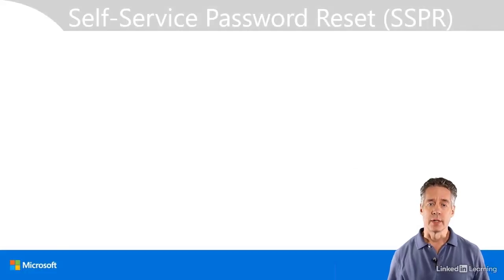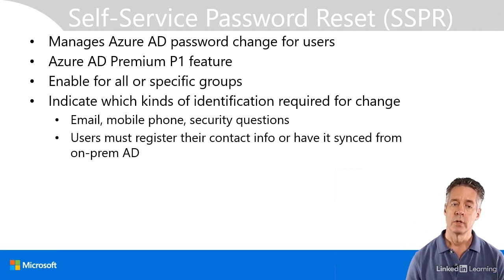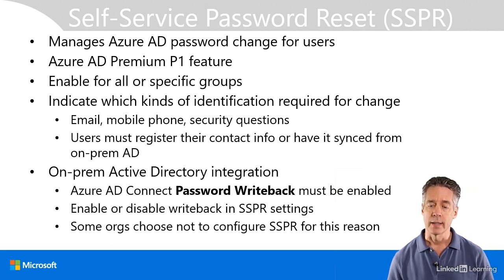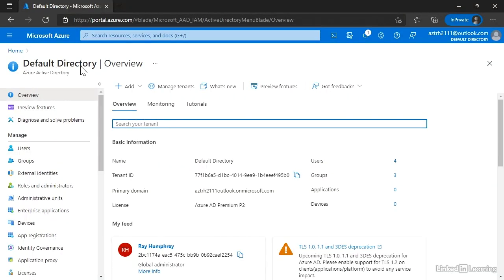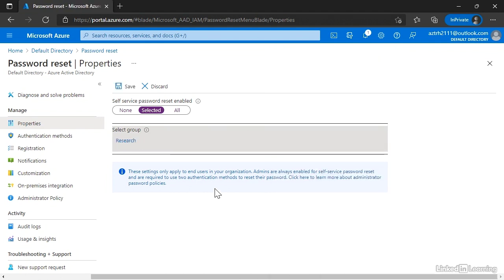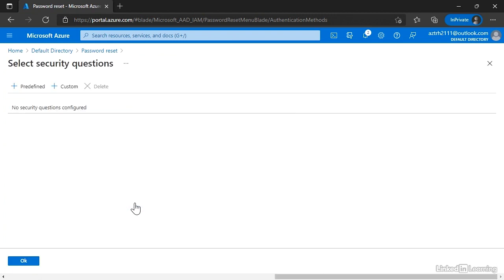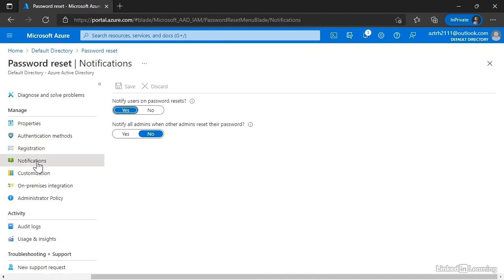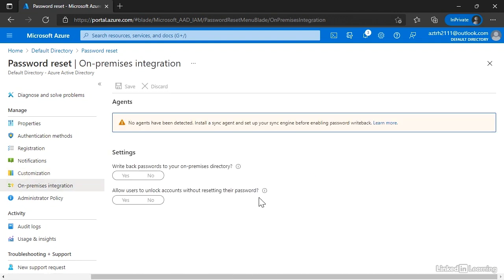06 Configure self service password reset